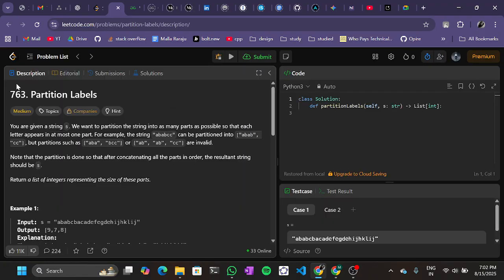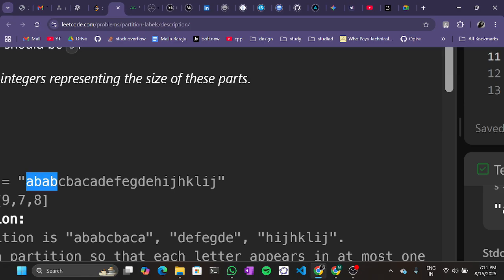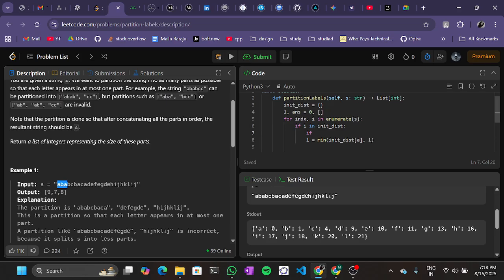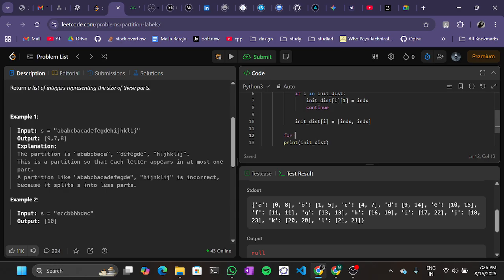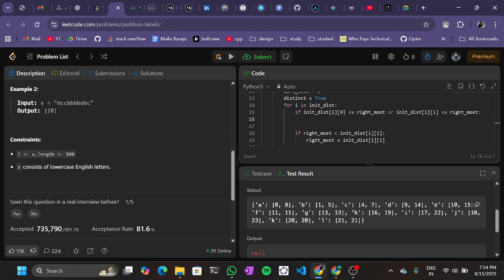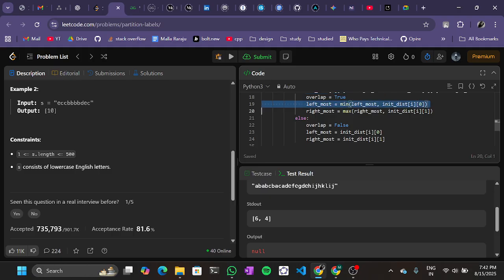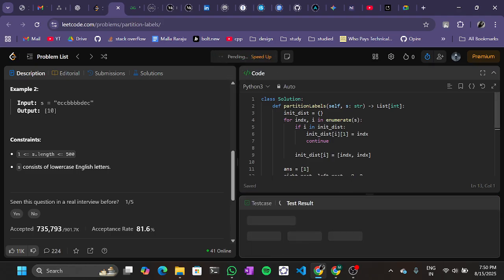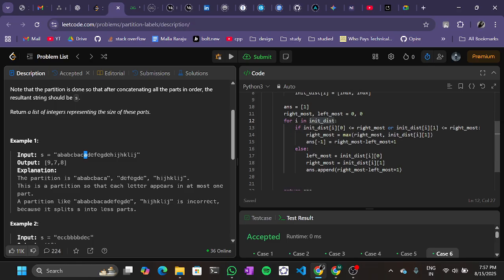[Unscripted] LC763 - Partition Labels | 15/08/2025